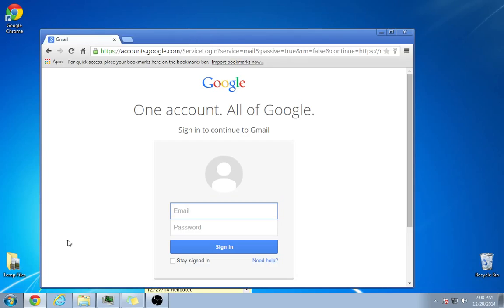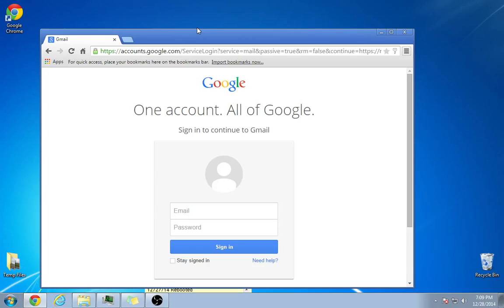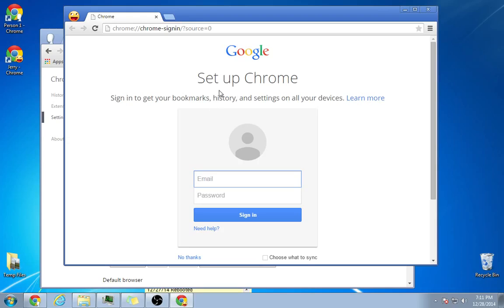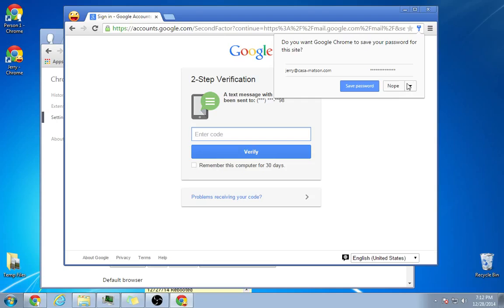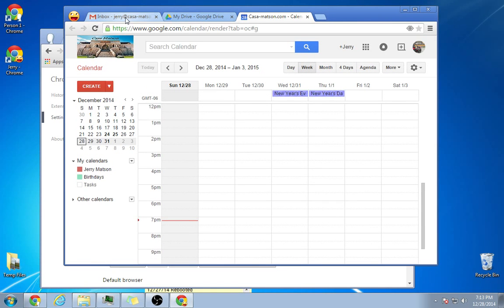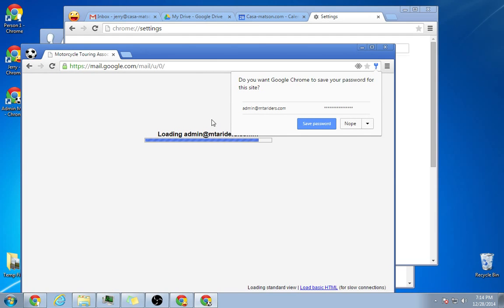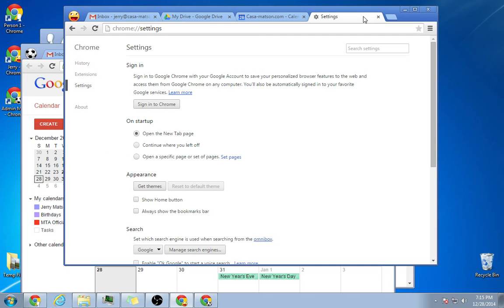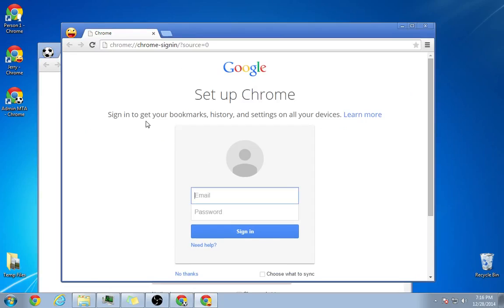How To Set Up Multiple Profiles In Chrome 2014-12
A demonstration on how to set up Google Chrome to manage several email accounts at the same time.

If you have a personal email account and a work or social group email account (or many!) you can set up different profiles for each account so you can open all of them at the same time and quickly switch between them. I manage about 14 different email accounts most of which use the entire suite of Google Apps (calendar, Drive, Apps, etc.). By setting up these independent profiles I can keep all that information separate in different browser windows all running at the same time.

Let me know if you find this useful!